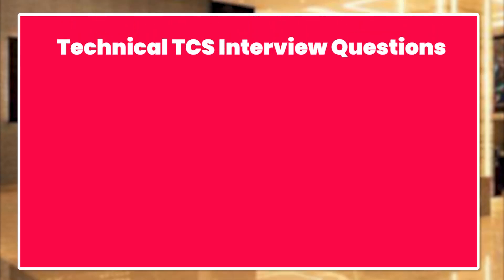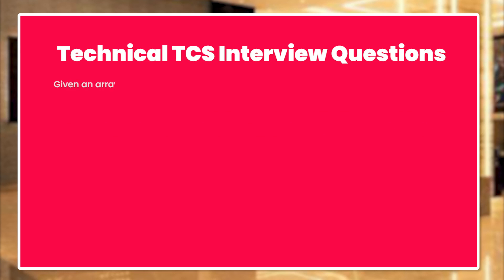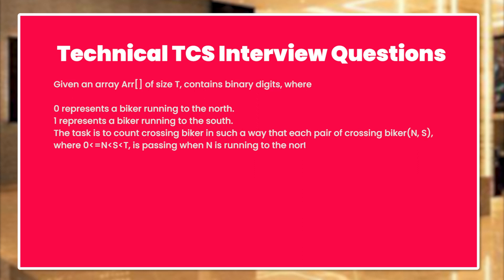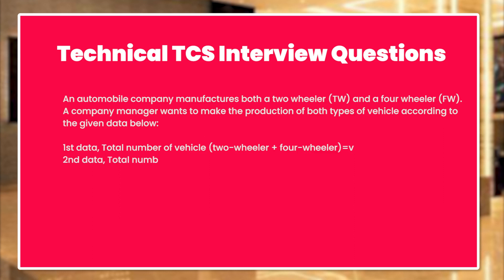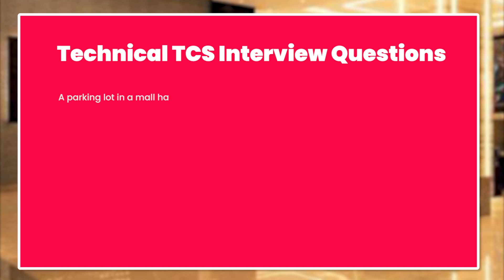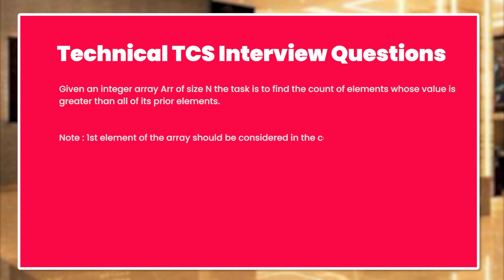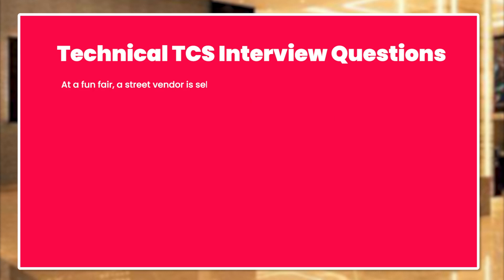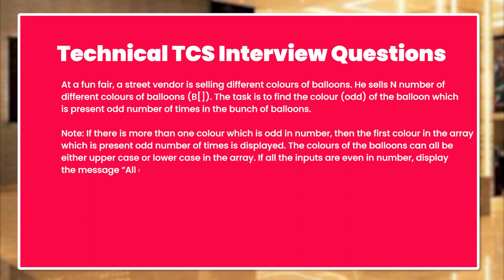TCS Coding Questions | Data Analyst Interview Questions and Answers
Wish to be a Data Analyst? Here’s the opportunity for you

This PG Program comes with:

100% Guaranteed Placement
6 Months Live Data Science Internship as a part of the Program
Data Science Industry mentors sessions
Data Science Career Coach
40+ Projects and Case Studies
360 Degree Career Support
Instant Doubt Solving
Unique Data Science Specializations

The face-to-face technical round of the TCS interview comprises of questions meant to examine the candidate's understanding of data structures and algorithms, database management systems, operating systems, networking, object-oriented programming ideas, and a programming language of your choosing. There's a good chance you'll be asked to write code on paper.

Proper preparation for the assessment will give up an edge over the competition.

Time Stamp:

00:00 - TCS Technical Interview
00:10 - TCS Technical Interview Questions 2022
03:33 - Answer Information
03:49 - TCS Coding Questions Tips
04:09 - End Note